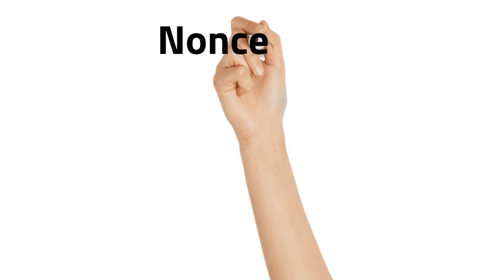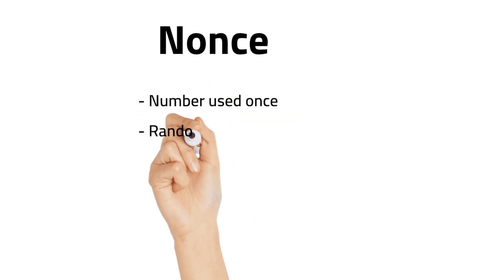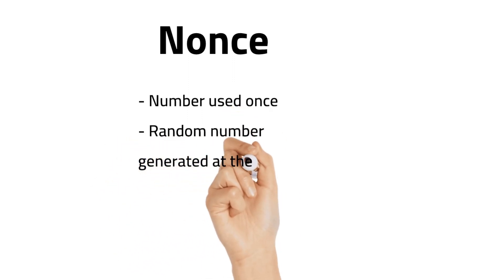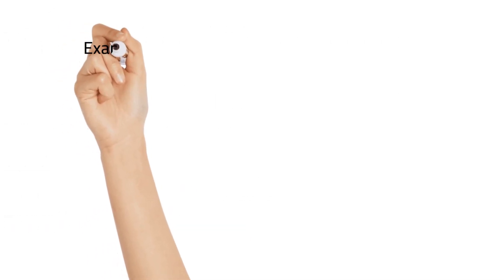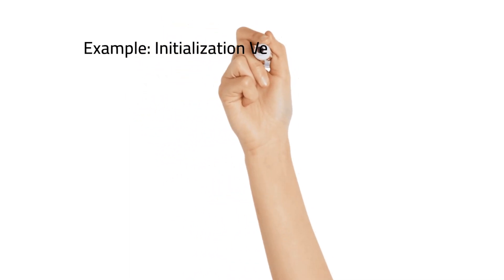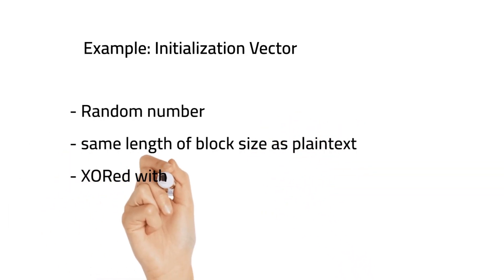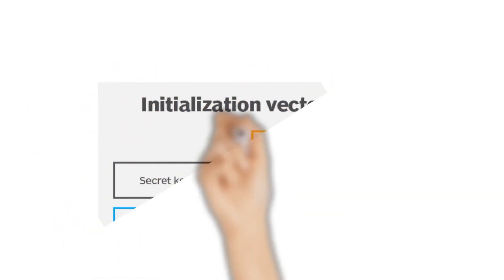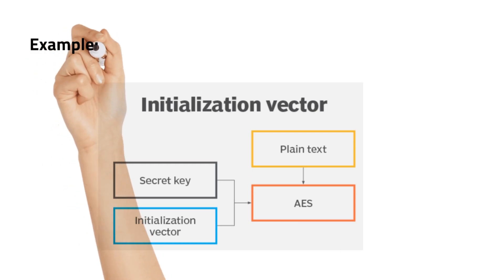Understanding Cryptographic Nonce | A Beginner's Guide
If you're interested in cryptography and data security, then you've probably heard of the term "cryptographic nonce". In this beginner-friendly video, we will explain what a cryptographic nonce is and why it's important for secure communication.

First, we will define what a nonce is and how it's used in cryptography. We will explore how nonces are generated, and why they are essential for preventing replay attacks and ensuring message integrity.

Next, we will discuss the different types of nonces, including random and deterministic nonces, and their pros and cons. We will also cover the challenges of nonce reuse and how to avoid it.

We will use real-world examples to illustrate how nonces work in practice, including their usage in protocols like SSL/TLS and in digital signatures.

By the end of this video, you will have a solid understanding of cryptographic nonces and their significance in data security. Whether you're a software developer, IT professional, or just someone who wants to learn about cryptography, this video is for you.

Don't let the concept of cryptographic nonces intimidate you. Watch this video and become a pro at understanding nonce-based security protocols!